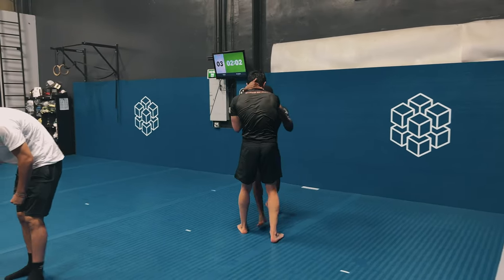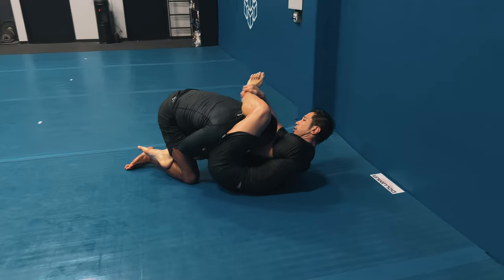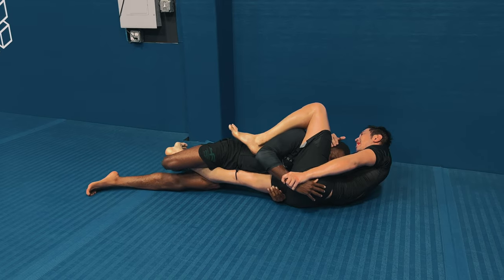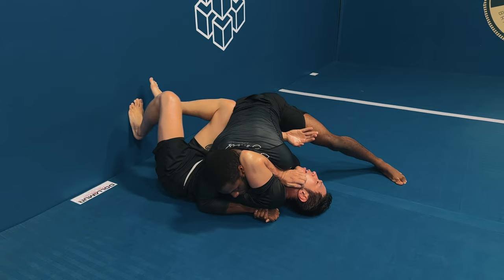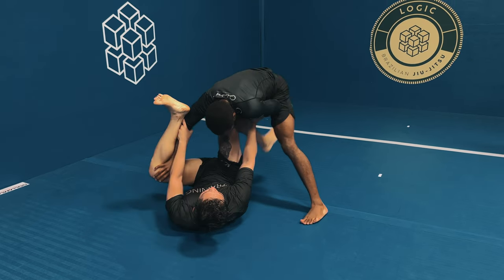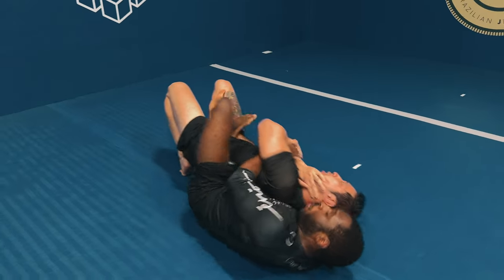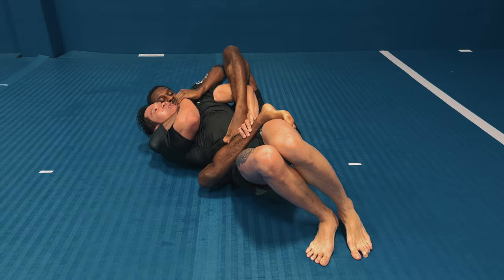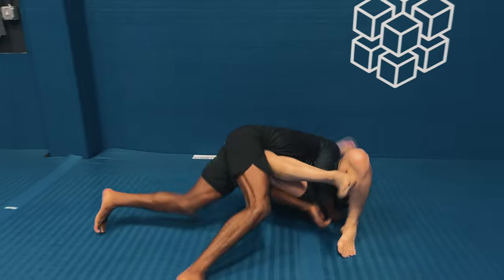Brown Belt v "High Level" White Belt Part 2 No-Gi [Rolling/Sparring] | Video Breakdown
YOO what is up everyone! in this Brown Belt v "High Level" White Belt  Part 2 No-Gi [Rolling/Sparring] | Video Breakdown I talk about my rolling/sparring session where I only focus putting a "High Level" white belt through the No-Gi paces and demonstrate some of my favorite positions in No-Gi. This is a Brown Belt v "High Level" White Belt  Part 2 No-Gi [Rolling/Sparring] | Video Breakdown

This roll is a continuation of the first roll where  I discussed a theory one of my black belt professors came up with which was "high level" in lower belts. Basically the theory is if you're getting the title of a "high level" white belt, blue belt etc you're probably no longer that belt and should be looking to get promoted. I am bringing this up because Andy who is featured in the video has been steadily progressing to the point where he is for sure a Blue belt now. (Spoiler Andy ended up getting his Blue Belt shortly before this video went up). I wanted to bring this video to the channel to showcase his skill level and as a congratulation for my boy getting his Blue Belt. I opted to play a pretty standard passing game using my over/under pass and chaining it with the stack pass and constantly attacking to find openings to pass the guard. The only submission I was allowing myself to go for was the mounted triangle which Andy was able to stop by hitting bumps to stop my top pressure from the mount.

Link to Part 1 below

I've been a Brown Belt since 2022 and also moved out to California to train. I'm always looking to improve and what better way to do that than to post my rolls on the internet for people to watch and dissect. What could go wrong? lol